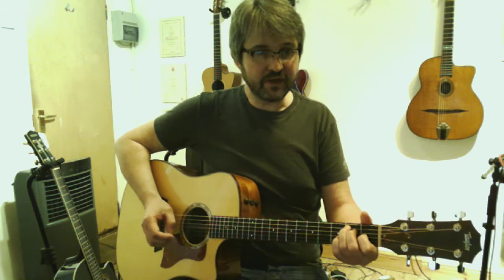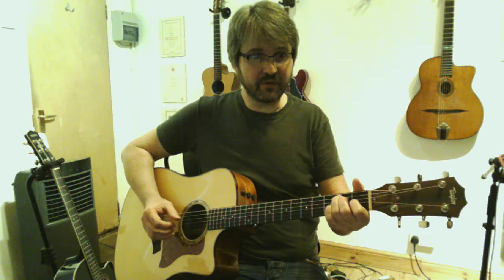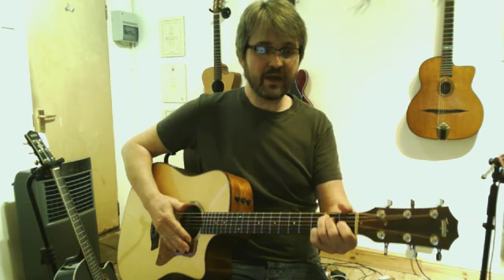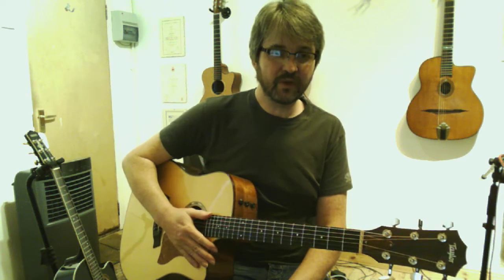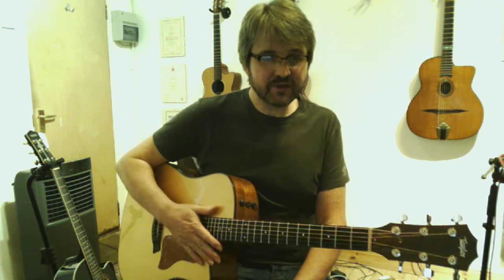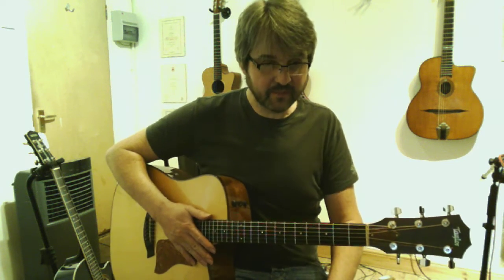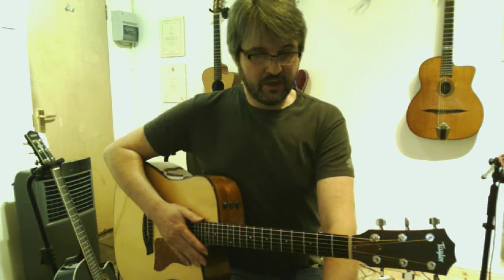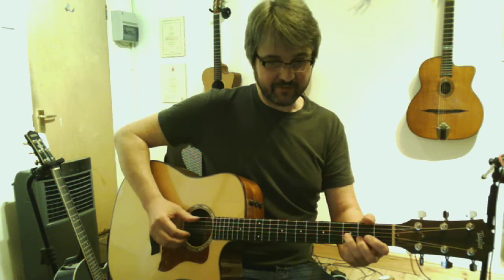Keep It Clean